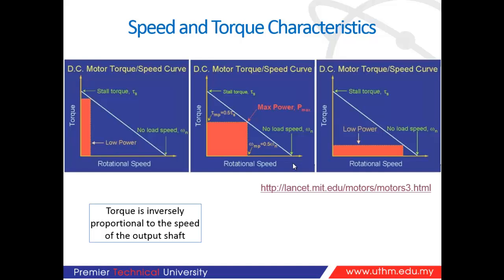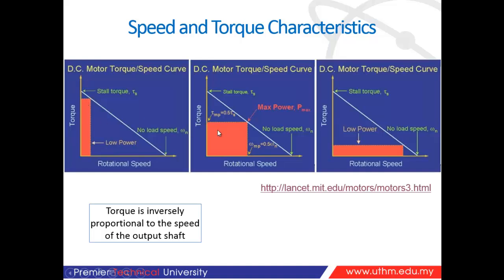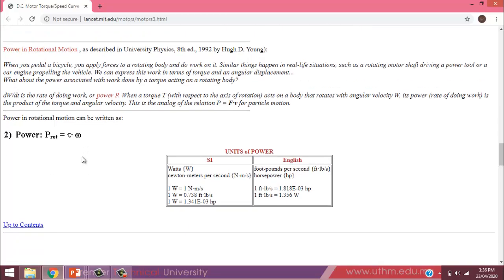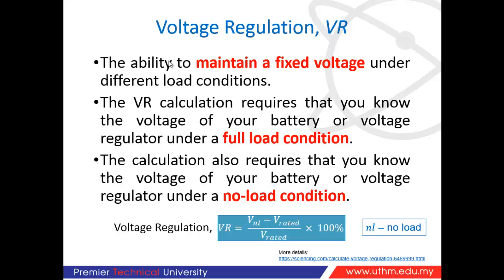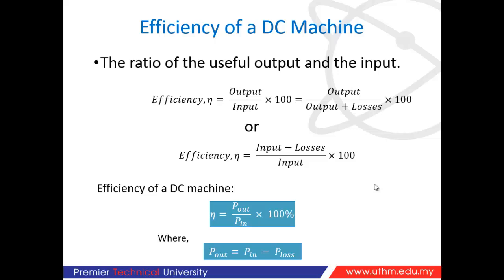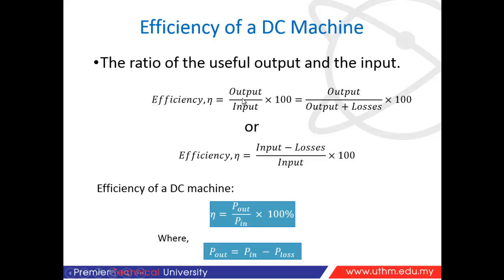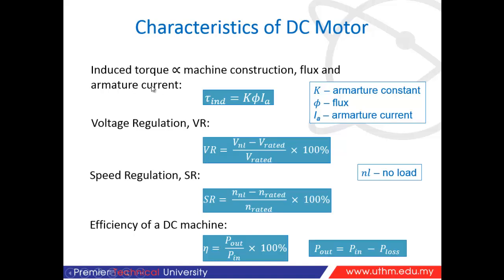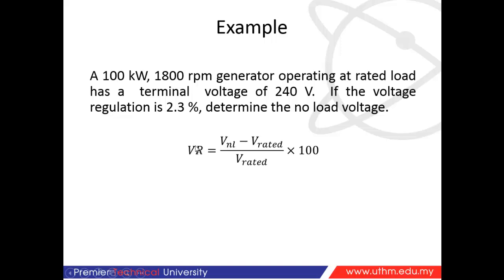Direct Current (DC) Motor - Part 1b